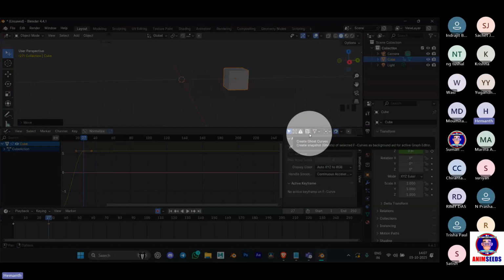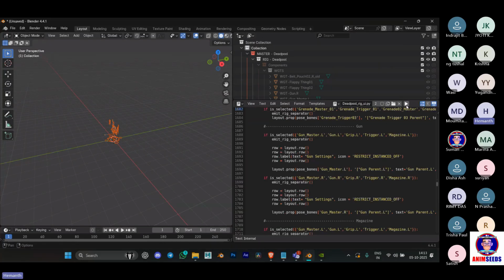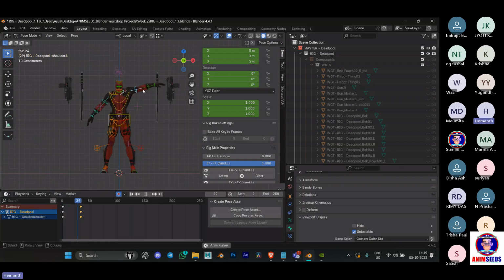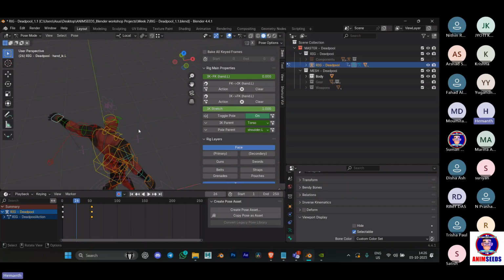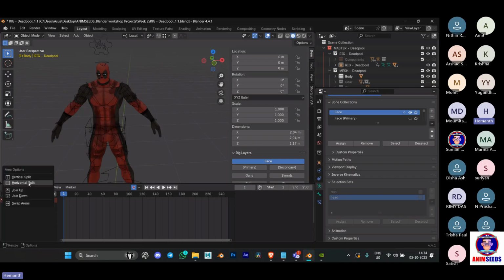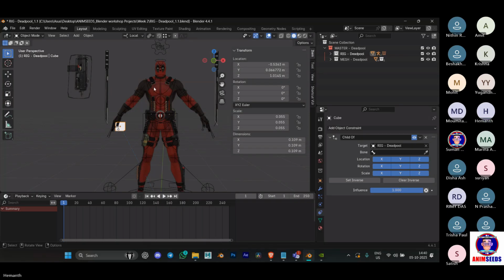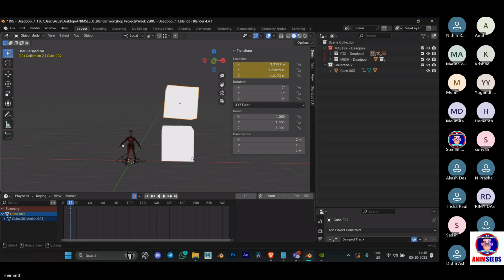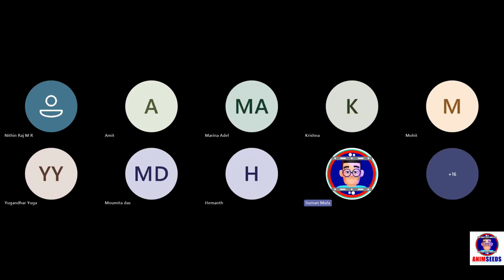Blender animation workshop | part 02 | Animseeds.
Animseeds organizes free Blender workshops for animators.

Session instructor: Hemanth Pichika

Workshop start date: 21st September 2025

Session time: 2 p.m. (IST)
Session duration: 1-2 hours.
Total sessions: Four.
Workshop tuition fees: Free.
Session language: English.
Session mode: Online.

1st session date: 21st September 2025 at 2 p.m.
2nd session date: 5th October 2025 at 2 p.m.
3rd session date: 12th October 2025 at 2 p.m.
4th session date: 19th October 2025 at 2 p.m.